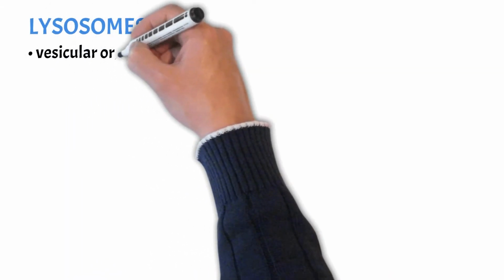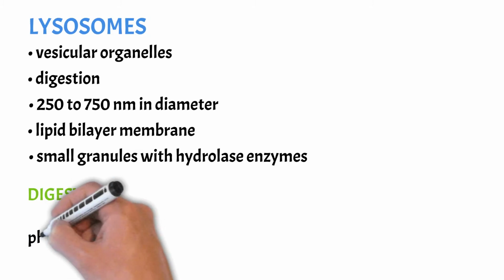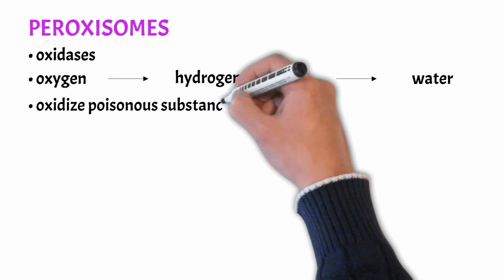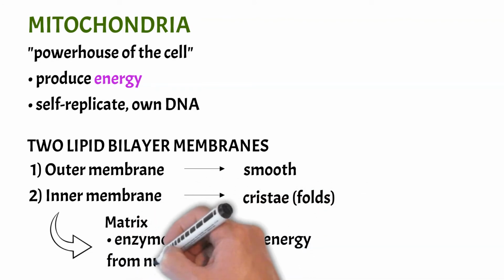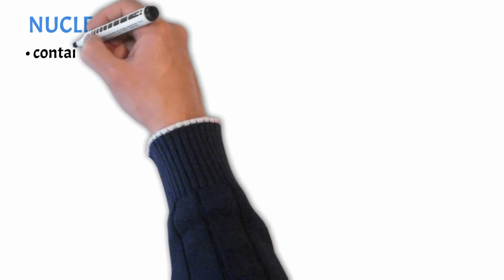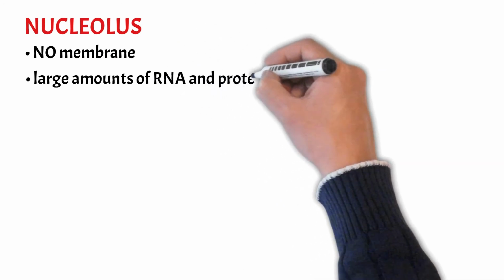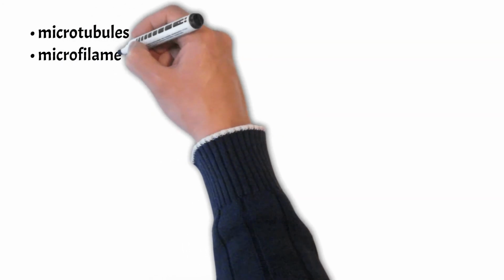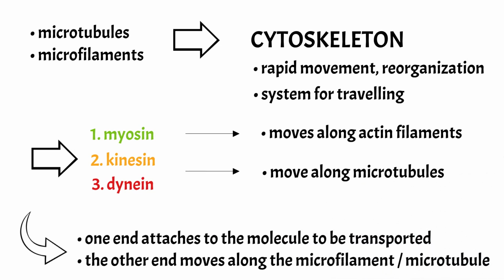Cell Physiology for Medical Students (part 2)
In this video, we are going to cover the rest of the cell organelles - lysosomes, peroxisomes, secretory vesicles, mitochondria, nucleus and nucleoli, and we will talk about the cytoskeleton, microtubules and microfilaments. We will also talk about oxidases, hydrolases and adenosine triphosphate (ATP).

0:00 Introduction
0:31 Lysosomes
1:55 Peroxisomes
2:36 Secretory vesicles
2:51 Mitochondria
4:11 Nucleus
5:03 Nucleolus
5:17 Cytoskeleton
7:00 Outro

You will understand how the cell digestion works, why the michondria are nicknamed the powerhouse of the cell, which orgenelle is responsible for making sure alcohol is not poisonous for you, and much more.

Perfect for medical students and their introduction into Medical Physiology.